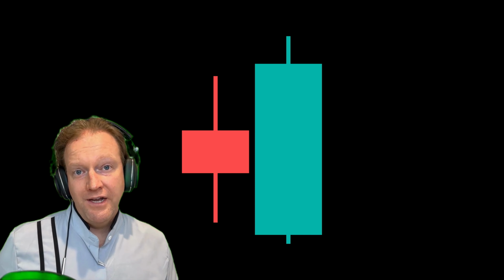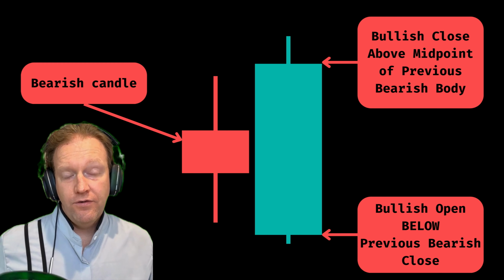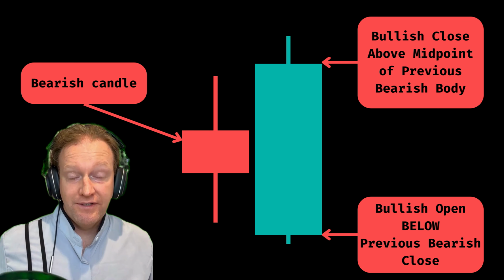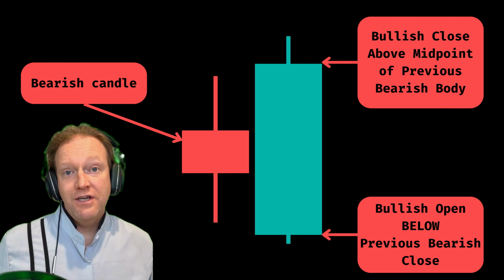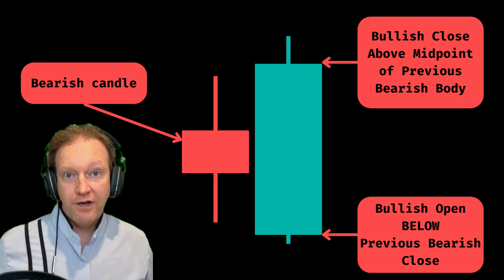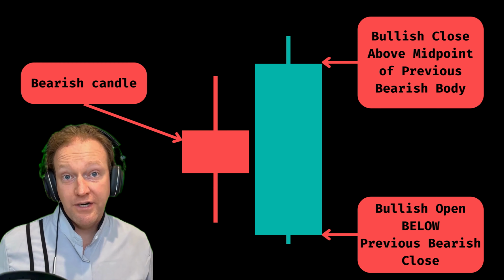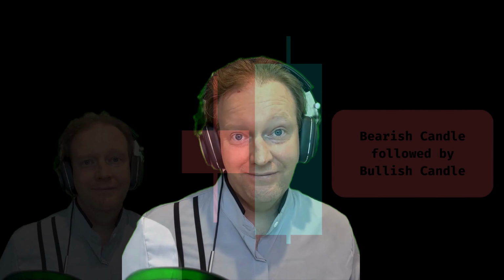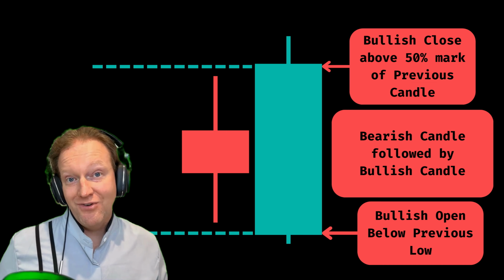Piercing Line Candlestick Pattern Scanner | US Stocks, Crypto & Forex | TradeOxy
Are you looking for a way to spot reversals, downward to upward trend in particular?

TradeOxy scanner can quickly spot the Piercing Line Candlestick Pattern in real-time across US Stocks, Crypto, and Forex markets.

In this video, learn what a piercing line pattern looks like, how we calculate it, the theory behind Piercing Line pattern, and how TradeOxy can help you in spotting the piercing line pattern.

Chapters:
00:00 Introduction
00:19 About the Piercing Line candlestick pattern
00:50 How TradeOxy calculates a Piercing Line candlestick pattern
01:25 Piercing Line candlestick pattern Theory
01:58 TradeOxy Piercing Line candlestick Screener